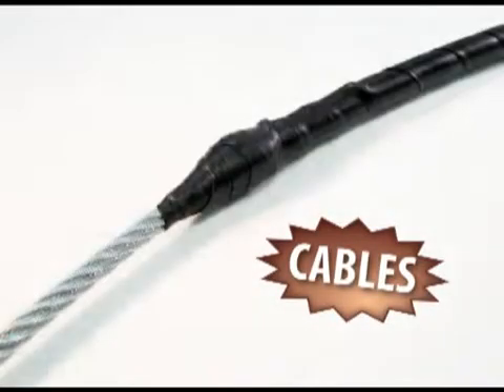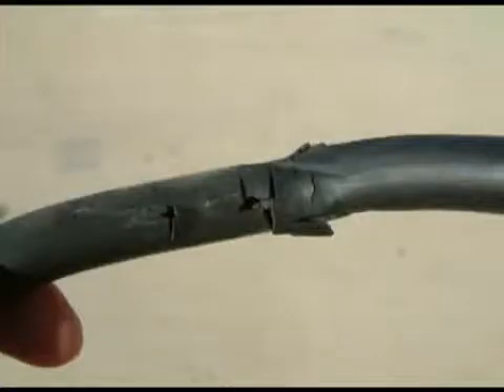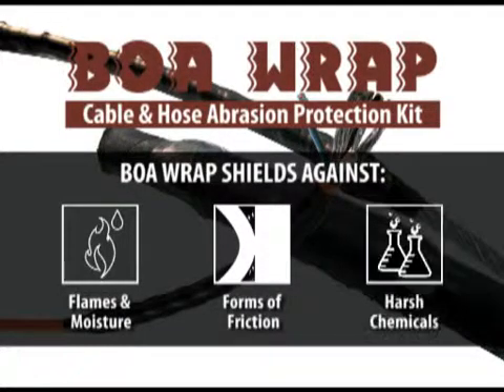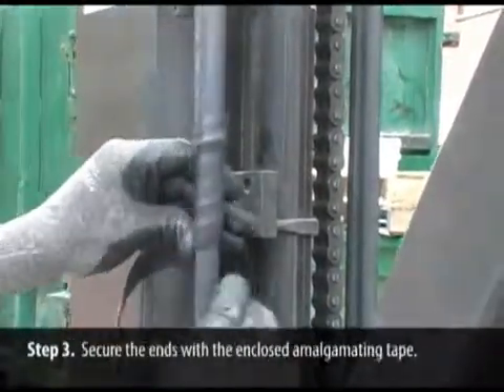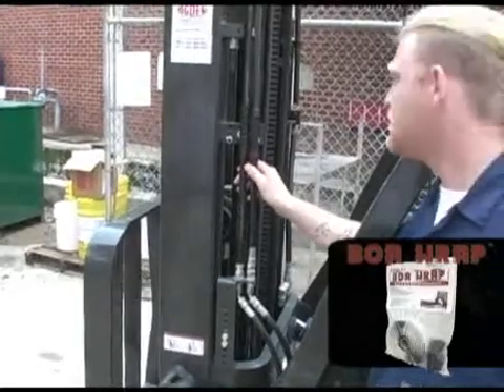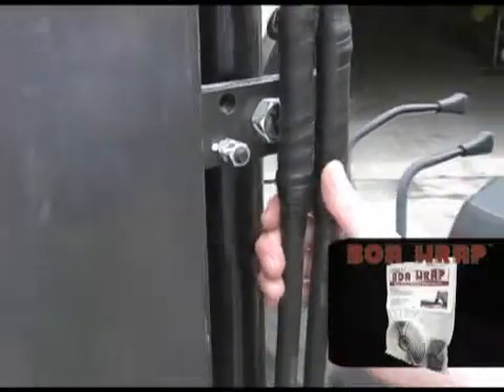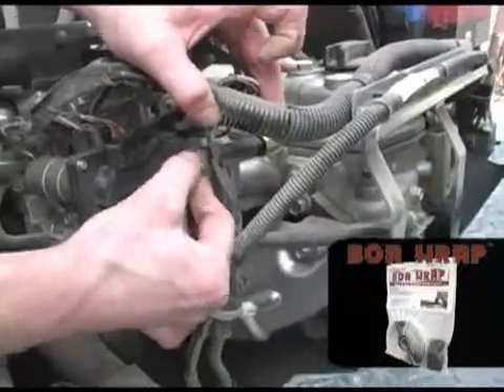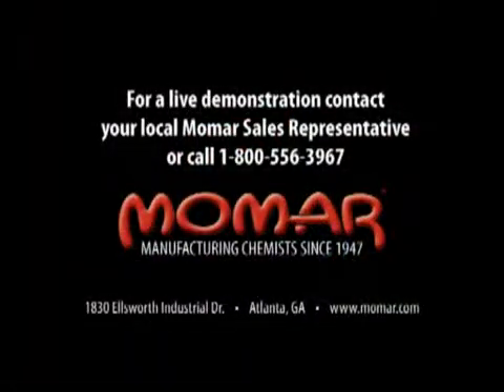How To Preserve Hydraulic Hoses, Cables, and Wires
Provides a second skin of protection, and temporarily repairs pinhole leaks in hydraulic hoses.

    * Neoprene fortified
    * Flexible and tough
    * Prevents cable and hose abrasion
    * Repairs abrasion, cuts, splices, and splits
    * Provides insulating and sealing protection
    * Protects against:

          o Hose-on-hose and cable-on-cable abrasion
          o Hose-on-surface and cable-on-surface abrasion
          o Oil, gasoline, alkalis, acids, and other chemicals
          o Flames, moisture, and other environmental factors
          o Flex-cracking, rubbing, cuts, and other forms of friction